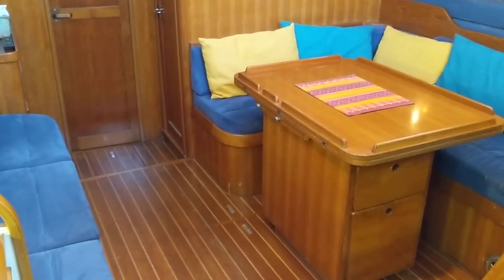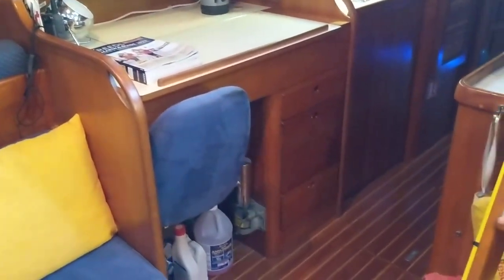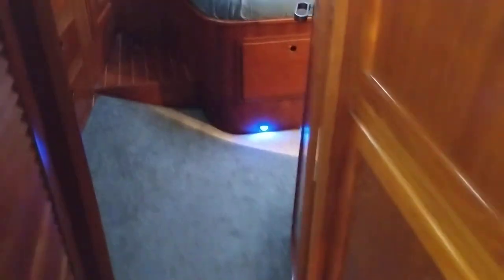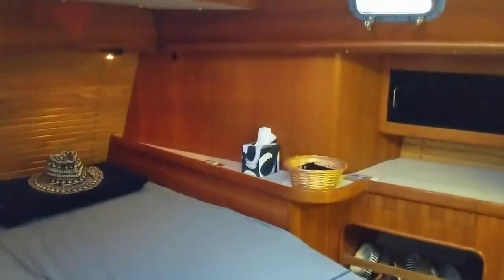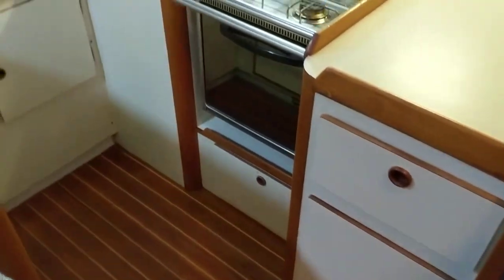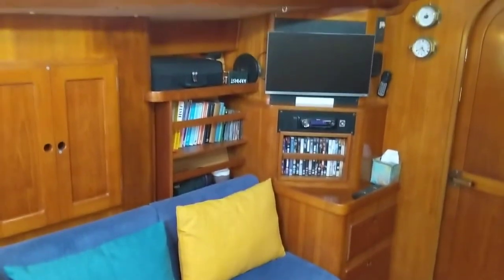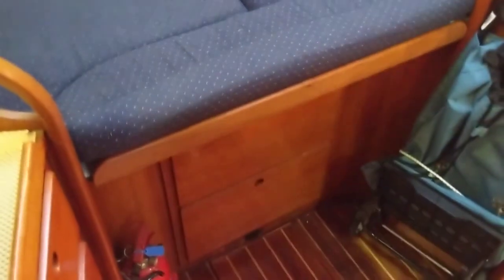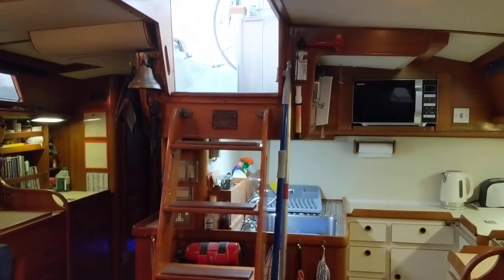Freedom 45 Aft cabin - Boatshed - Boat Ref#317120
Freedom 45 Aft cabin for sale with Boatshed Essex Photos and video taken by Boatshed Essex